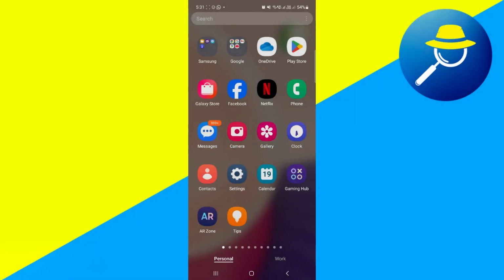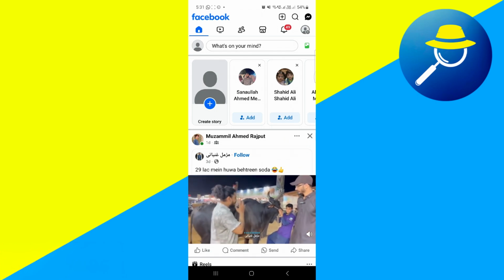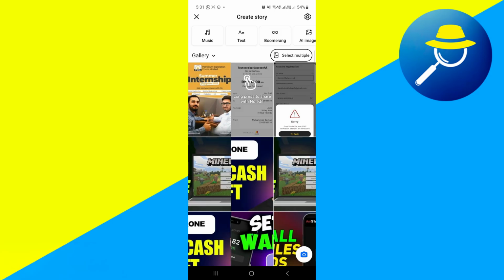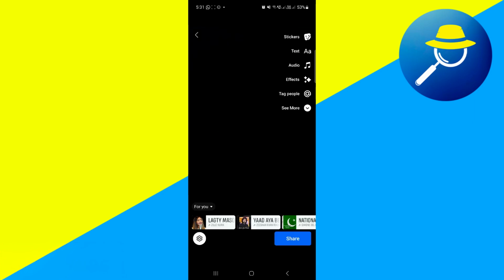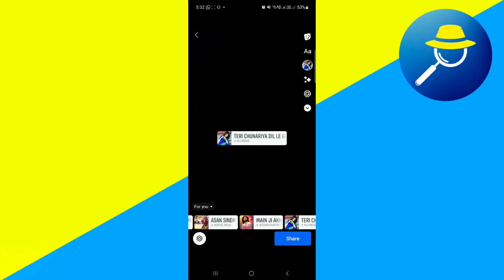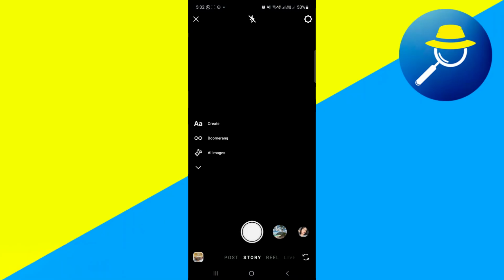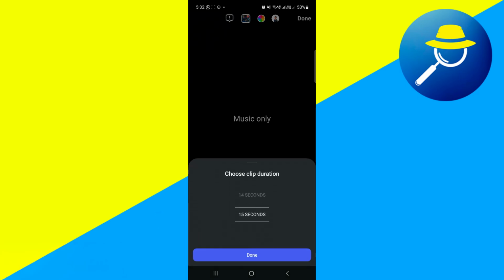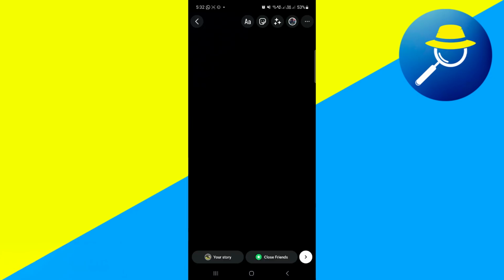How To Change Music Length On Facebook Post/Story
Learn how to change the music length on your Facebook post or story. This quick guide helps you trim or extend the music to match your content perfectly.